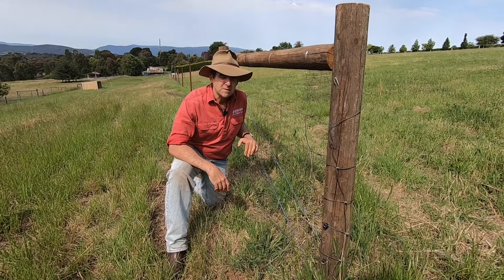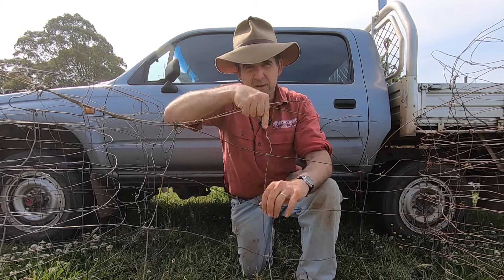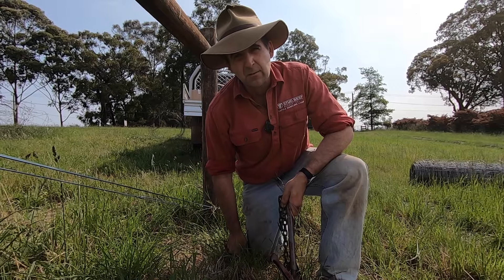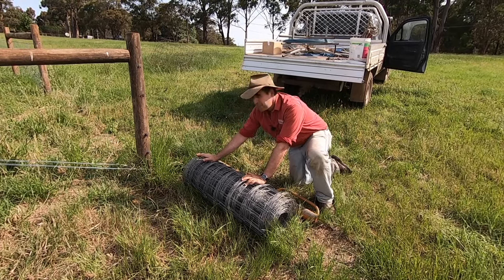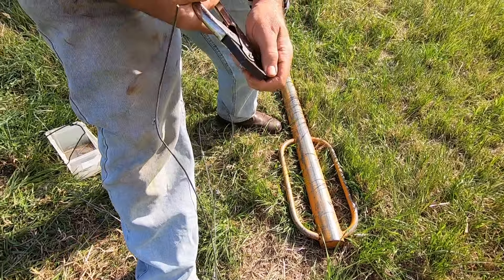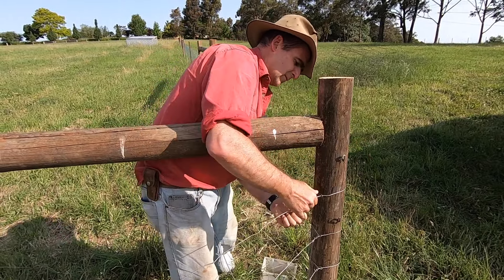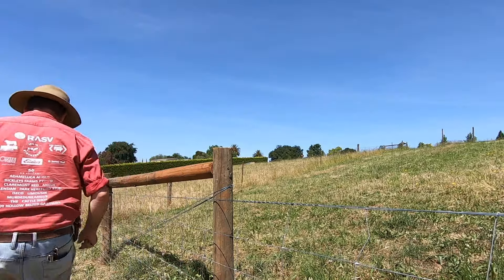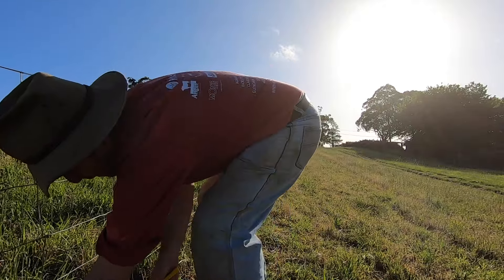How to Choose, Run Out, Strain and Attach Sheep Mesh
This week I demonstrate how to Choose, Run Out, Strain and Attach Sheep Mesh. I look at the difference between ringlock and hinge joint, discuss the reasons for choosing each and then go through the full process of setting up a sheep fence.